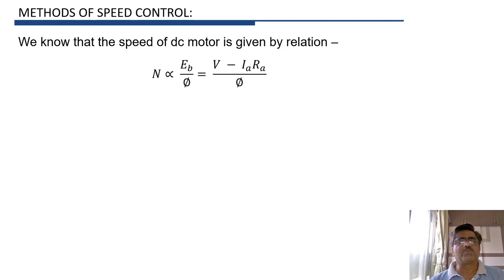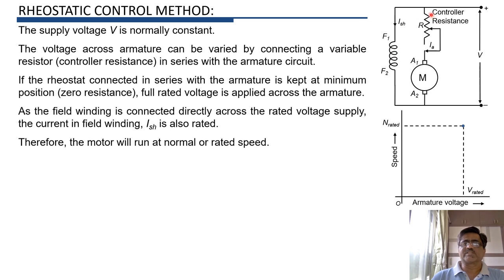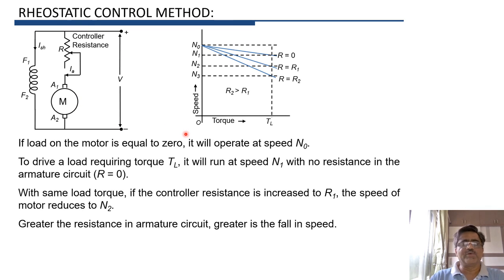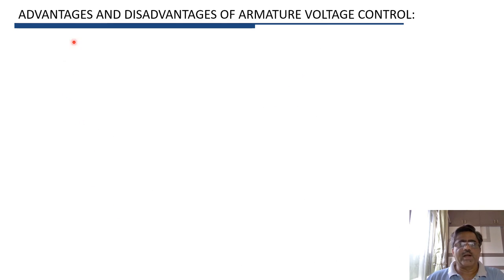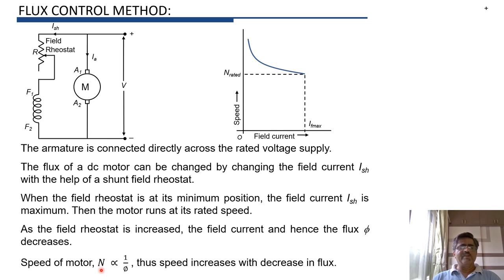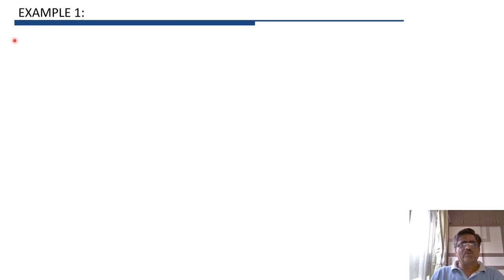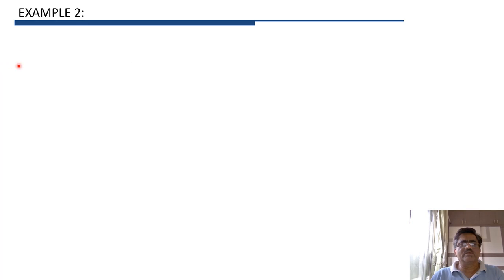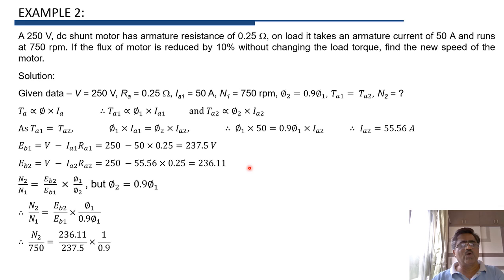Speed Control of DC Shunt Motors (23)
Speed control of DC shunt motors by armature voltage control and flux control methods and numerical problems on speed control of DC shunt motors.